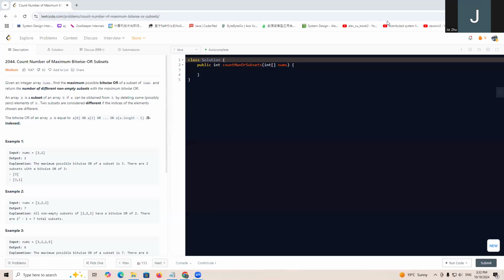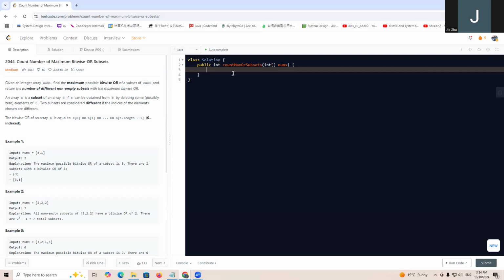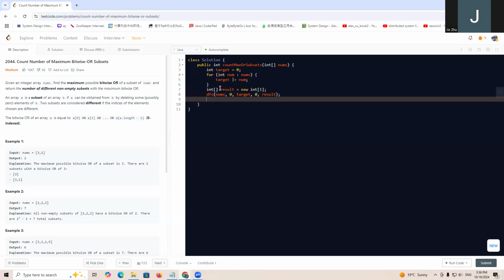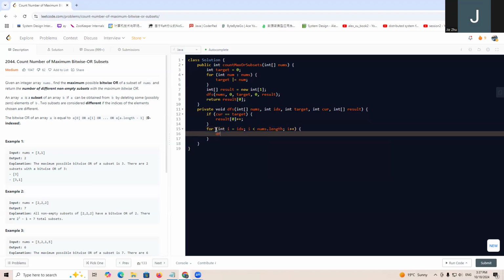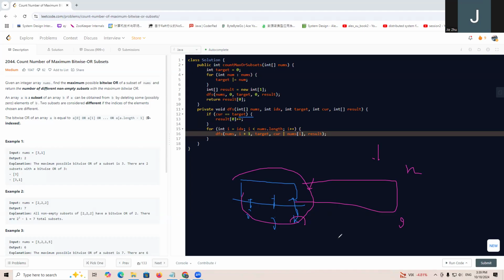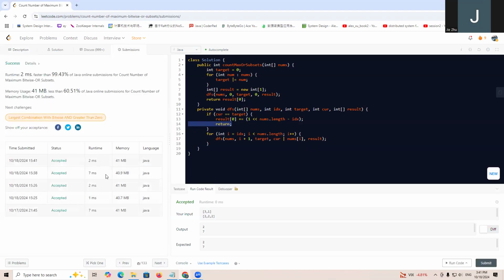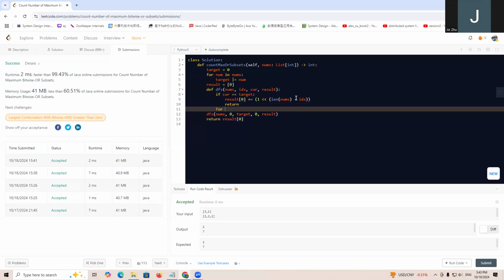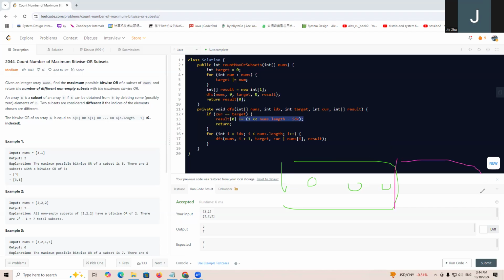2044. Count Number of Maximum Bitwise-OR Subsets